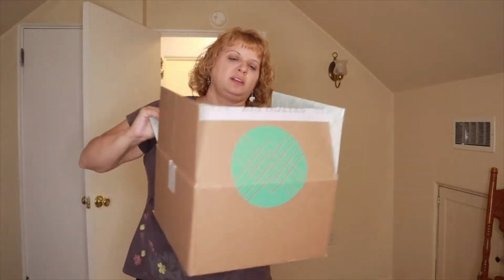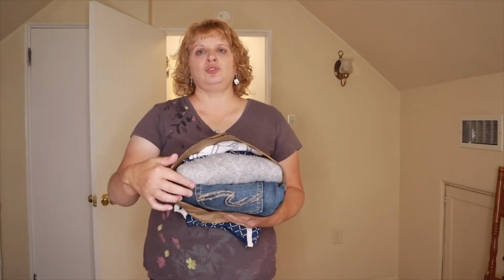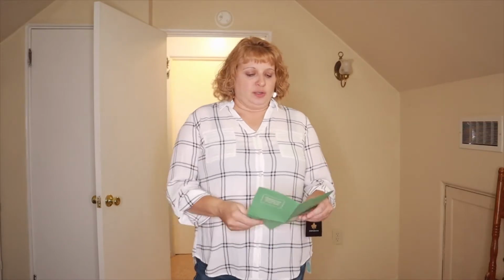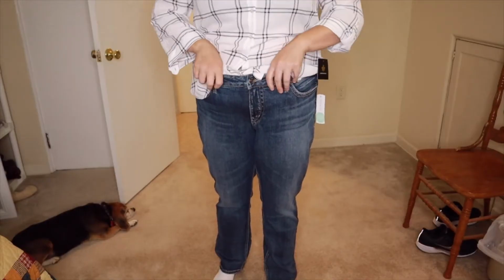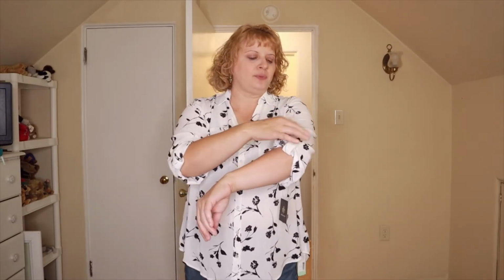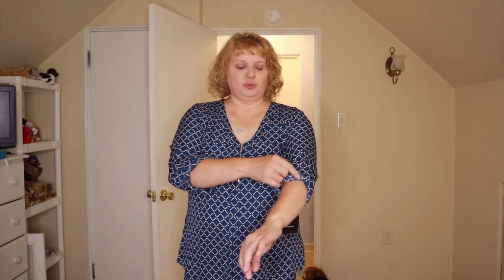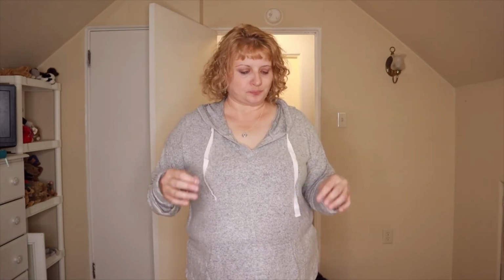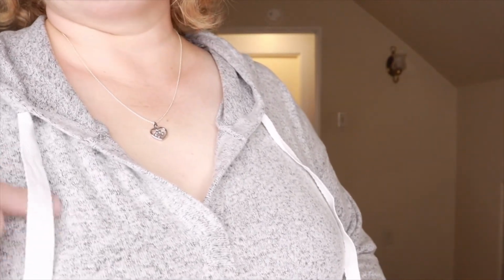Stitch Fix Unboxing and Try On | September 2020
Today is my first unboxing and try on of Stitch Fix for September 2020.

Stitch Fix provides you with a stylist who tailors your box to your style and preferences.  You can keep your stylist or ask for another one if it is not working out.  The styling fee is $20, but you will receive that as a credit as long as you purchase one of your Stitch Fix items.  They will provide you with a prepaid envelop to return any items you want do not want to keep.  You only have 3 business days to mail your return.

Items in this box:
Silver Jeans Co. Suki Straight Jean Indigo
Fortune + Ivy Rebekah Zipper Detail Mixed Material Blouse
Fortune + Ivy Christelle Button Down Blouse (striped and floral print)
Mix by 41 Hawthorn - Kallon Brushed Knit Hoodie

Please let me know what you thought of the pieces and a thumbs up if you liked the video.